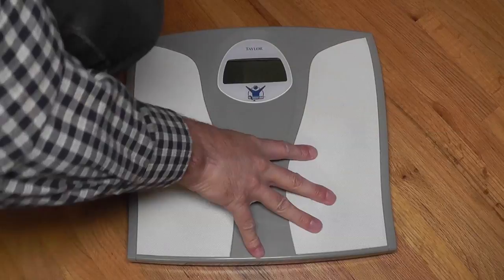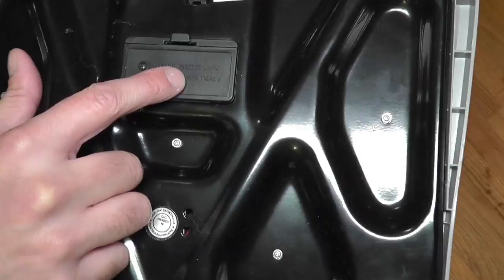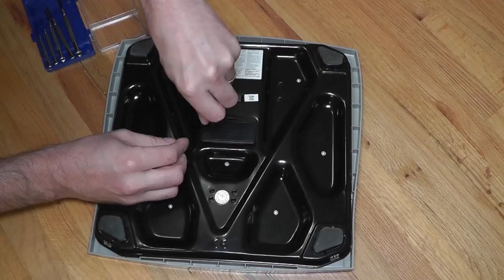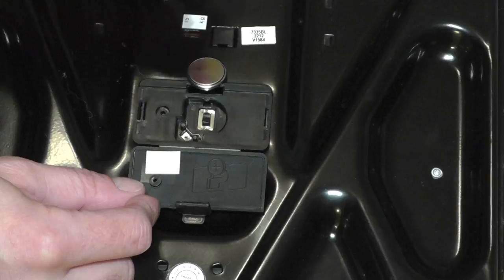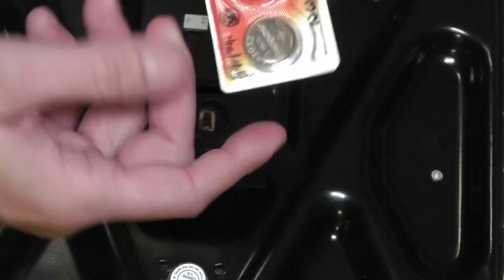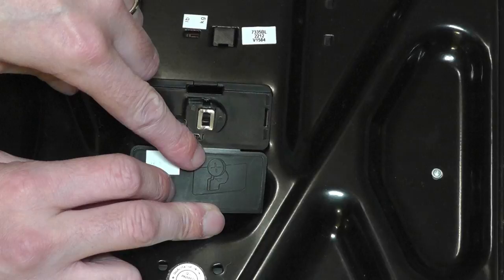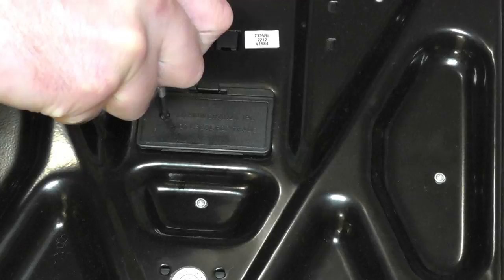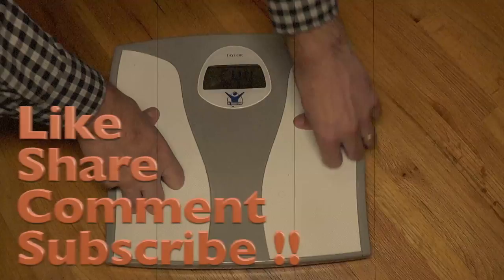How to replace the batteries on a bathroom scale easy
Showing an easy way of how to replace the batteries on a personal bath scale.
This is really an easy job and you should be able to do it by yourself.

First make sure to find out what type of battery is required for your scale. The type is usually described somewhere on the bottom side of the scale. In my case it is of type CR2032.